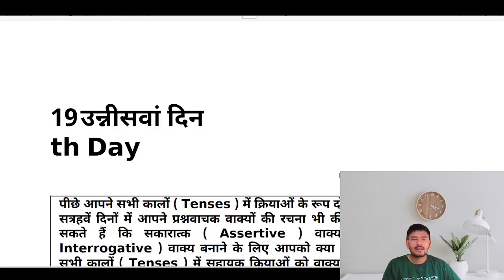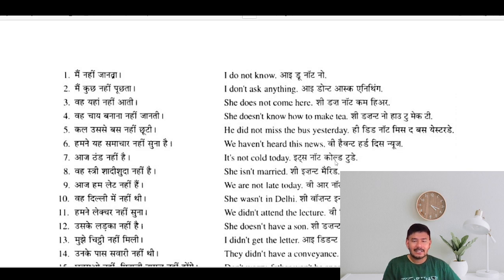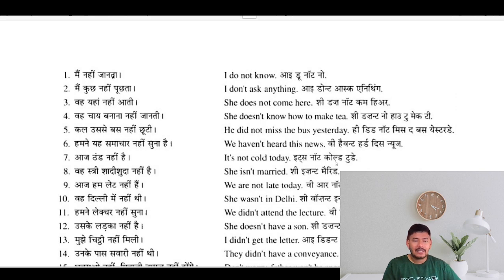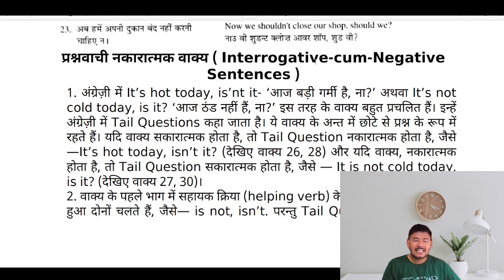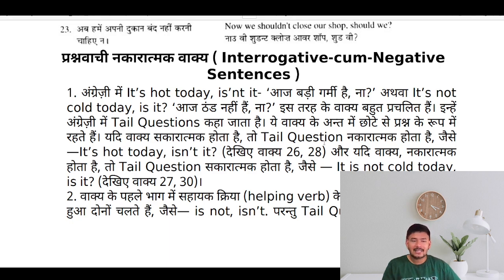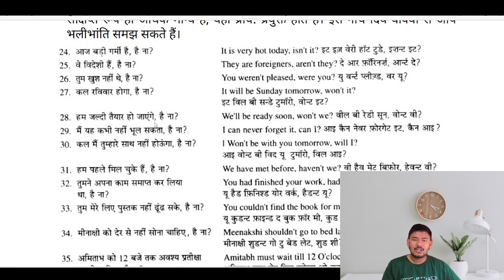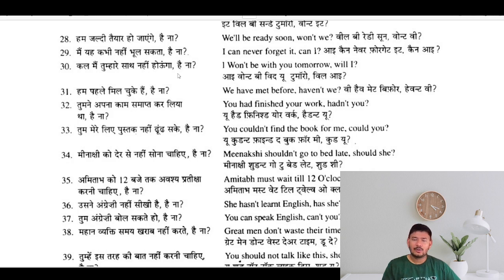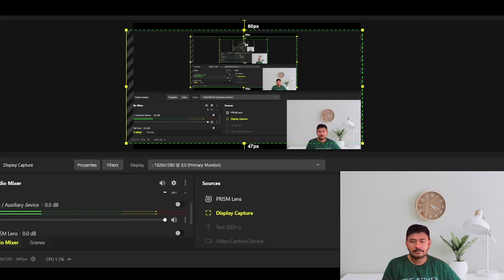19/60Days || English Speaking Course